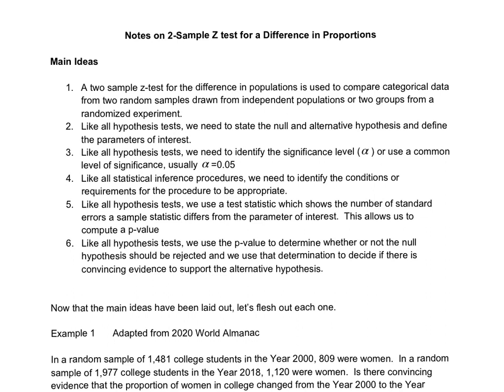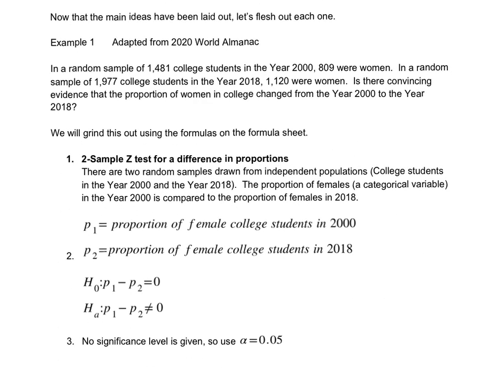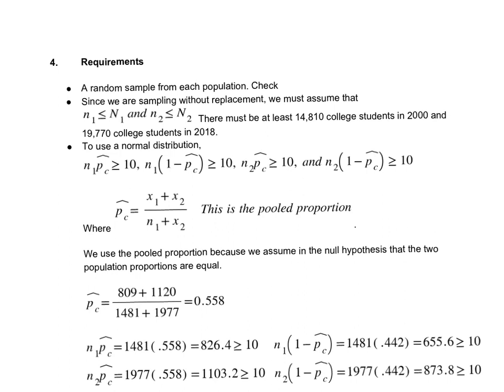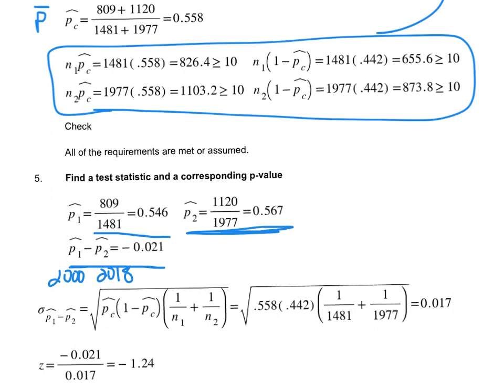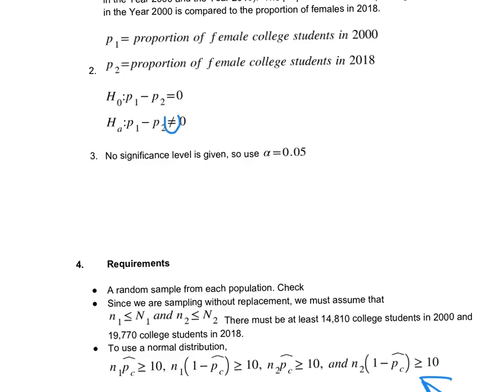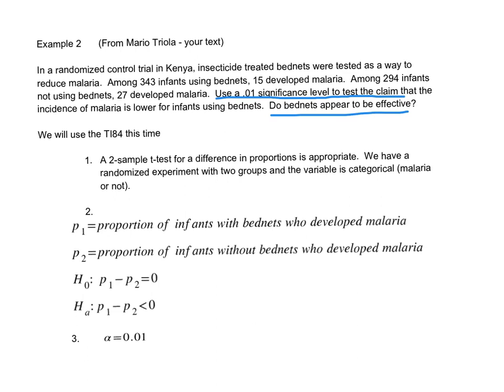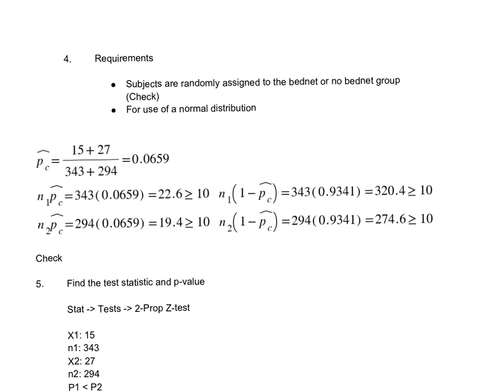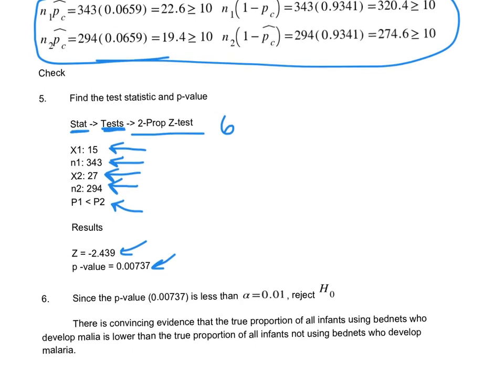Notes on 2 proportion z-Test for significance